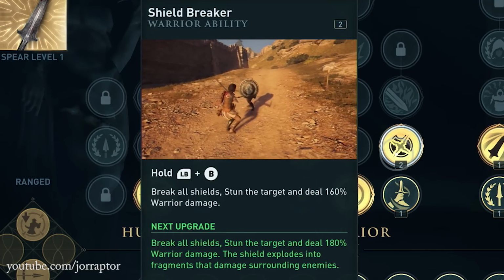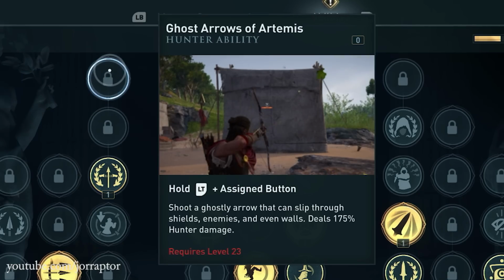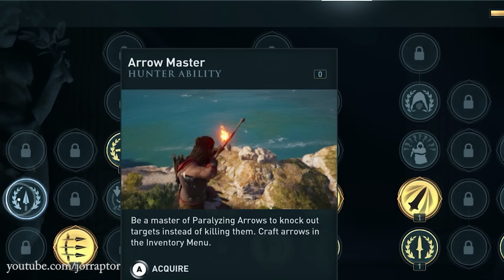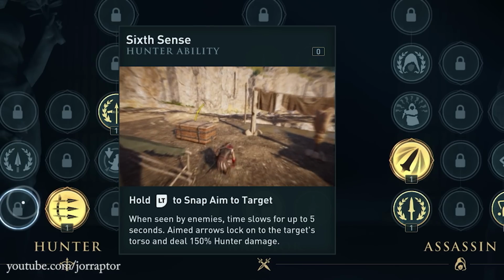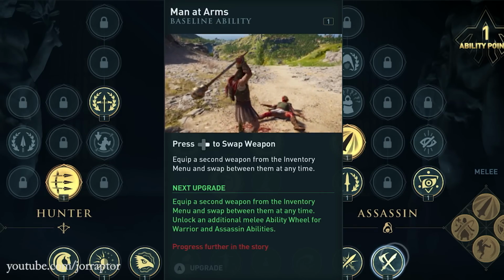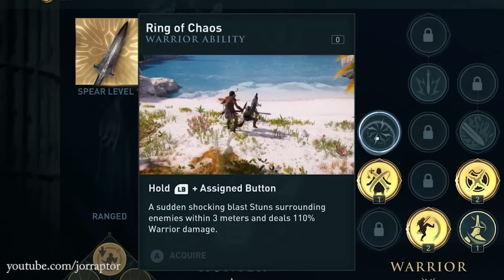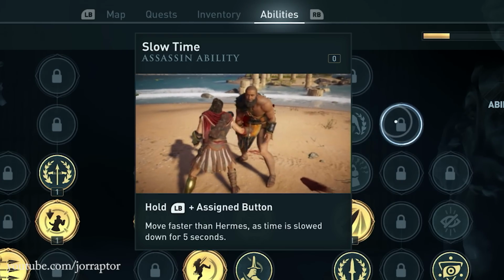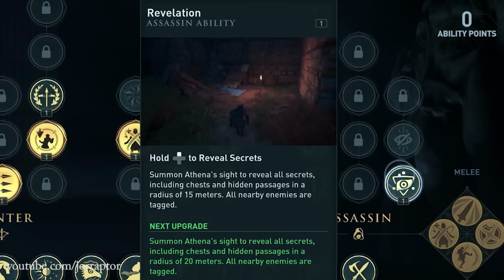Assassin's Creed Odyssey Gameplay - ALL ABILITIES In The Game (AC Odyssey Gameplay)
Assassin's Creed Odyssey Gameplay (AC Odyssey Gameplay) of all Assassin's Creed Odyssey abilities (AC Odyssey abilities)

Assassin's Creed Odyssey - Why Ancient Greece Brings A Lot Exciting Options To The Game (AC Odyssey)

Why A New Assassin's Creed In 2018 MAKES A LOT OF SENSE (Assassin's Creed Dynasty - AC Dynasty)

Assassin's Creed Origins New Update Adds A Ton Of NEW PLAYABLE CHARACTERS To PC (AC Origins DLC)

Assassin's Creed Origins SHINING BOW & Tips for other new Skills (AC Origins Curse of the Pharaohs)

Assassin's Creed Origins DLC New Content Coming In April ALL WE KNOW SO FAR (AC Origins DLC):